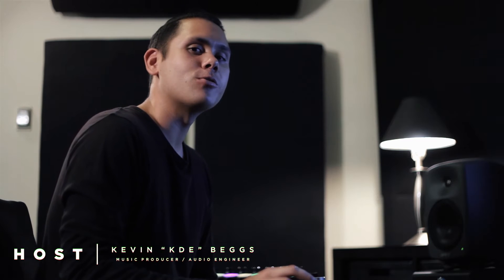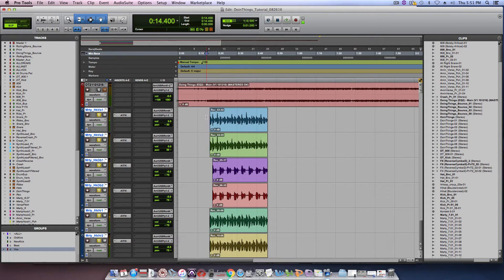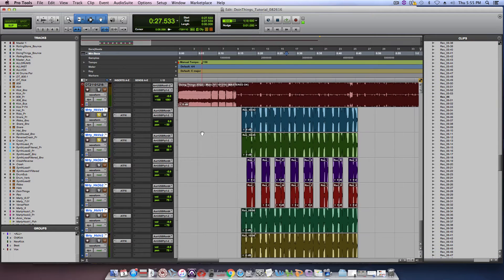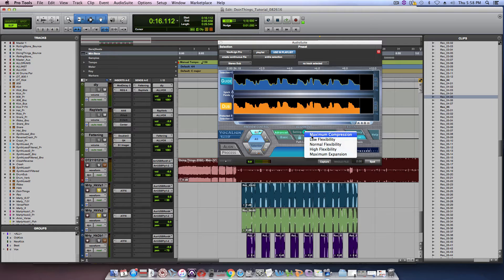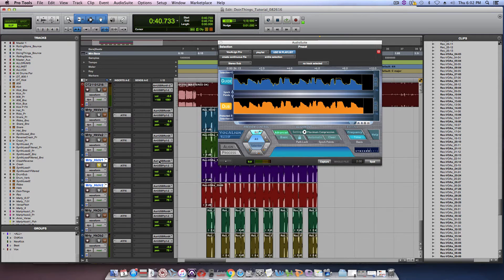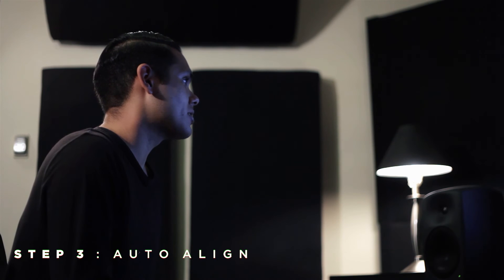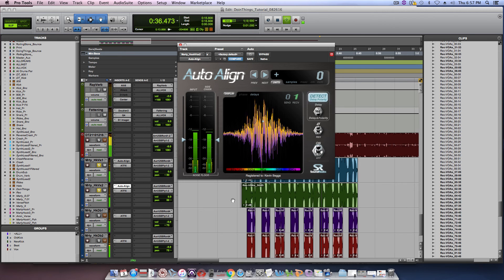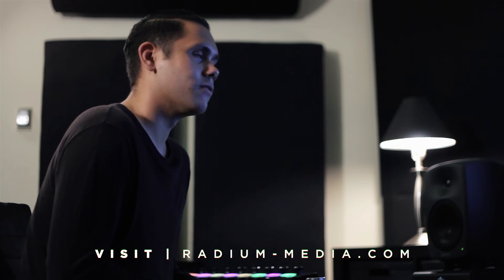How to edit / align rap vocals in Pro Tools | Radium Tutorials Episode 1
Edited by Scott Espanol